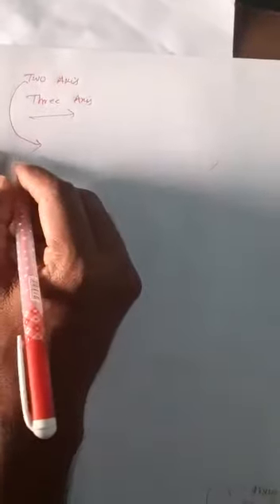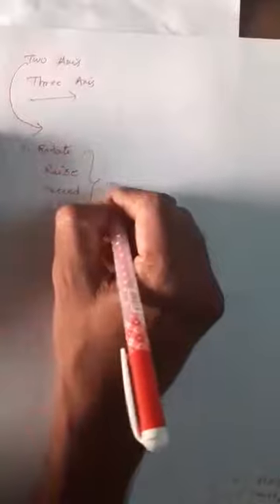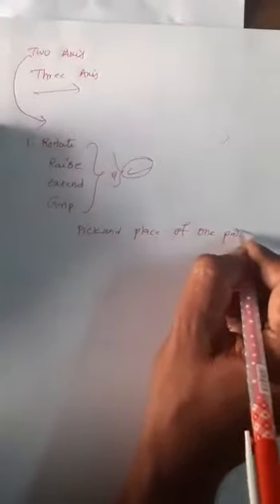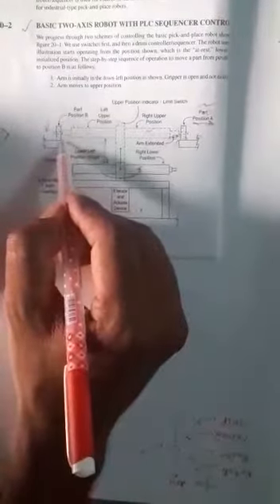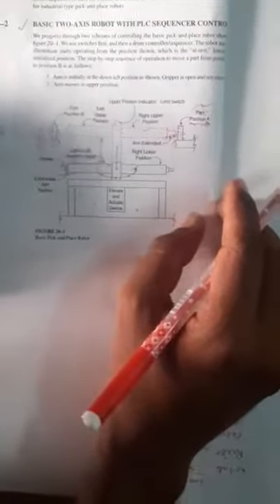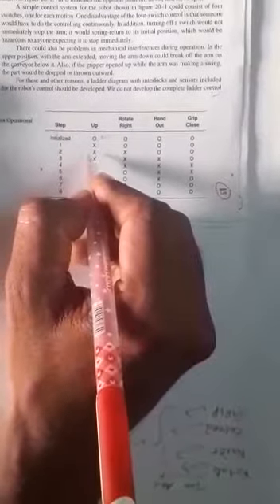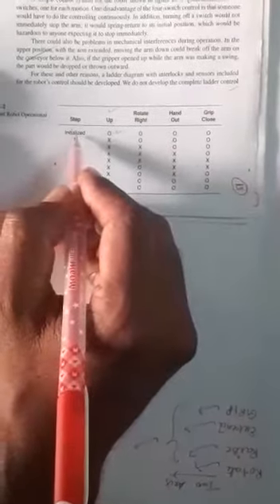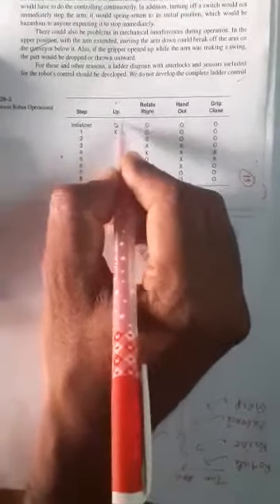April 24, 2020